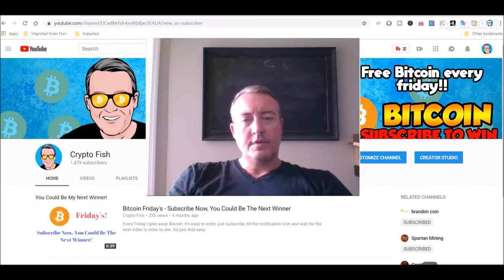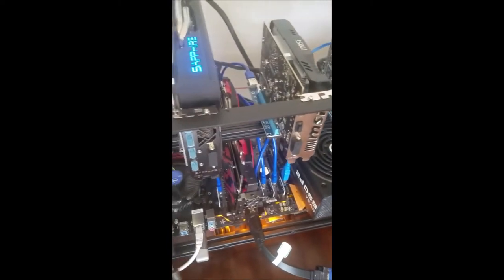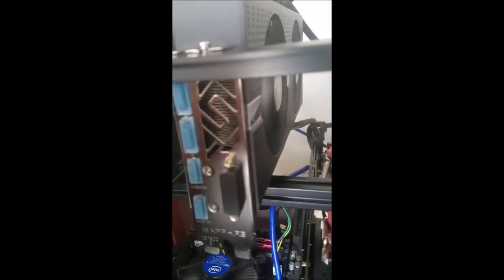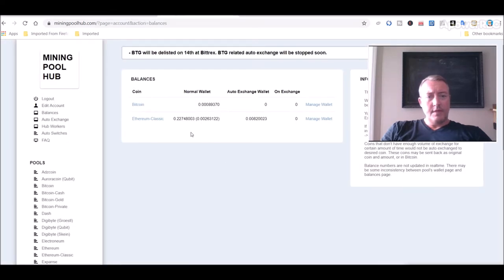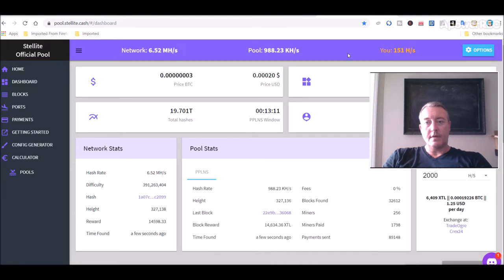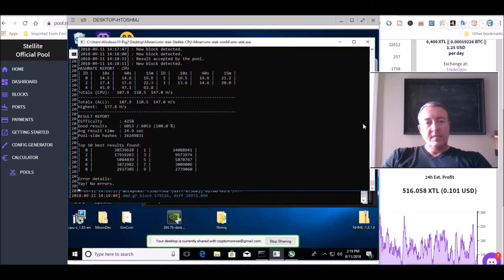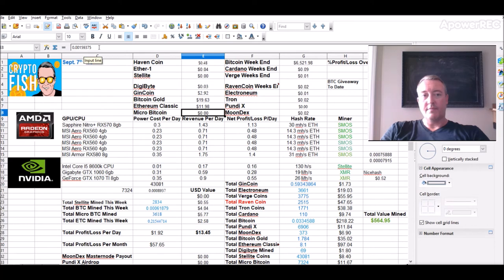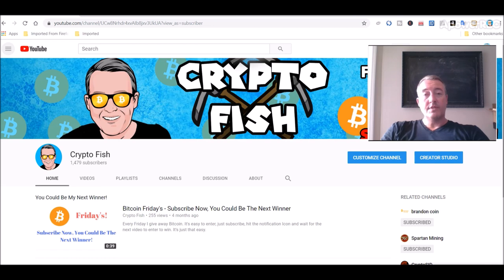6 GPU AMD Mining Rig Back From Deaths' Door!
6 GPU AMD Mining Rig Back From Deaths' Door!

Ok, so I finally got the new gigabyte motherboard installed on my 6 gpu amd mining rig and have successfully brought it back from certain death.  In on of my previous videos I went over how lightning had damaged my gigabyte ga z270p d3 motherboard over the course of 3 days of storms.  Well, my amd rig is mining right along now at about 117 mh/s as it was before.  In the video I also go over my 2 gpu Nvidia mining rig, show what it's mining and finally show you what my cpu is mining.

GIGABYTE GA-Z270P-D3 LGA1151 motherboard
EXPLOMOS M.2 Key M NGFF to PCI-E 4X Adapter Card